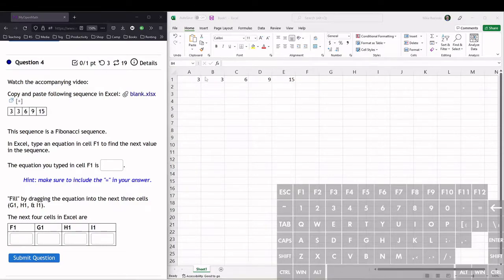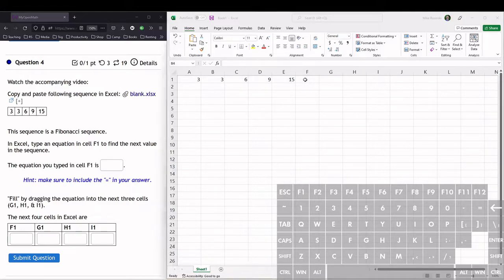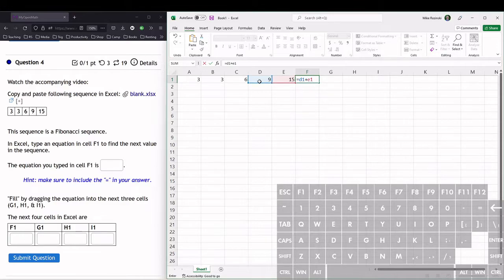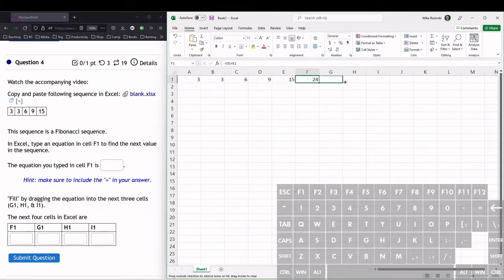Excel Equation – Fibonacci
MyOpenMath example of equation creation with Fibonacci in Excel.